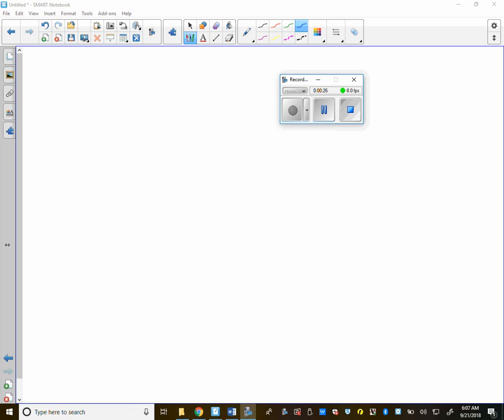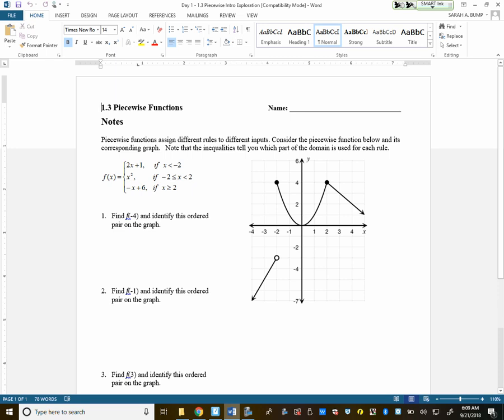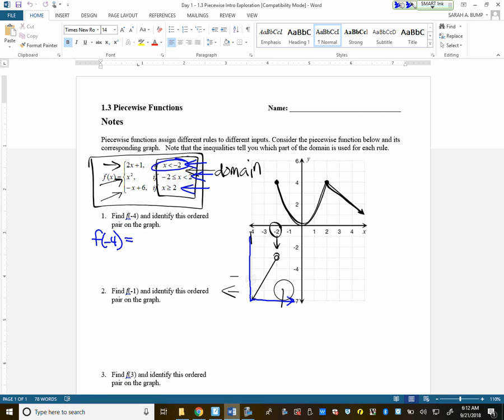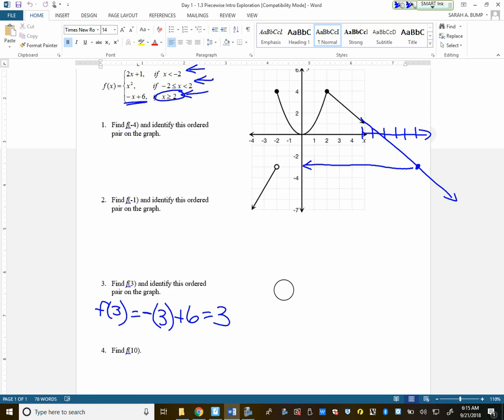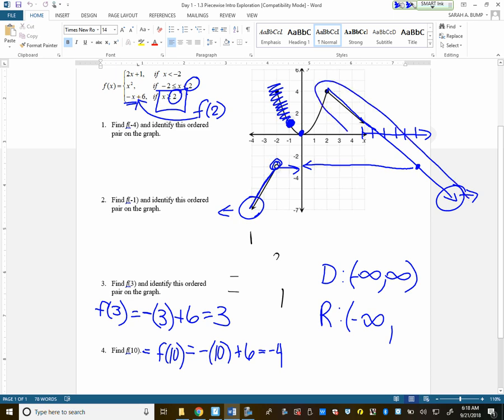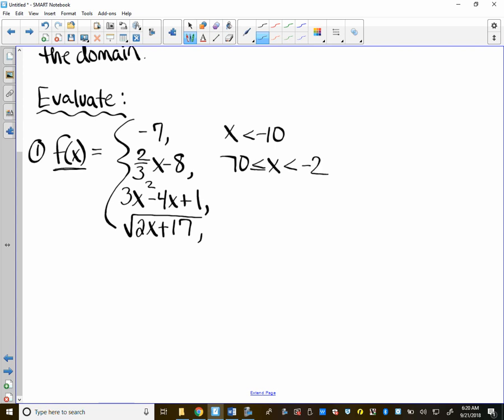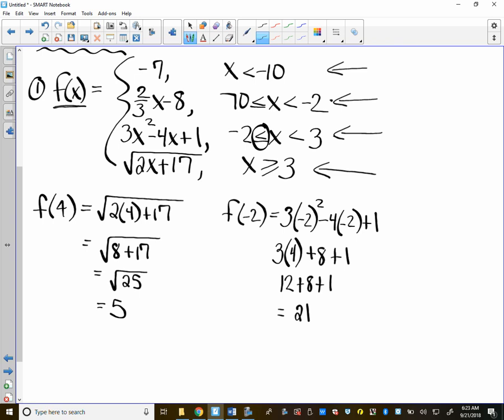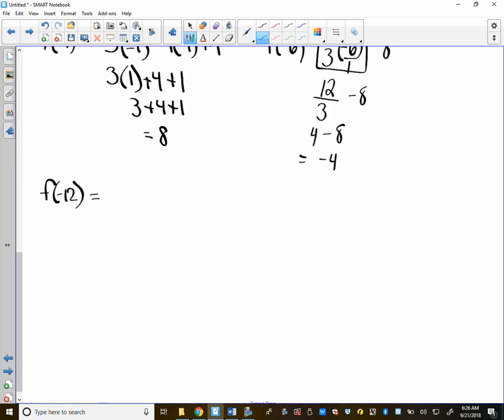1 3 Evaluating Piecewise Functions